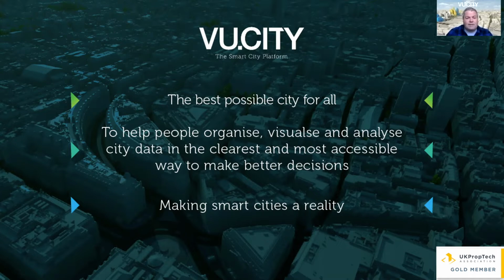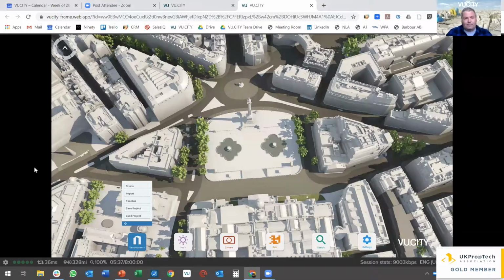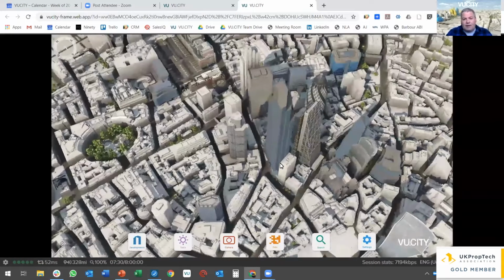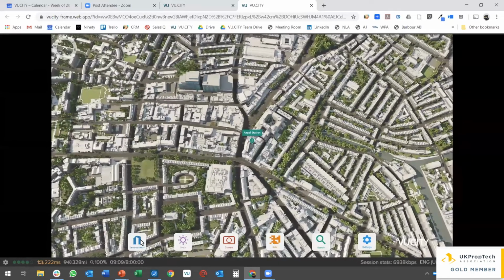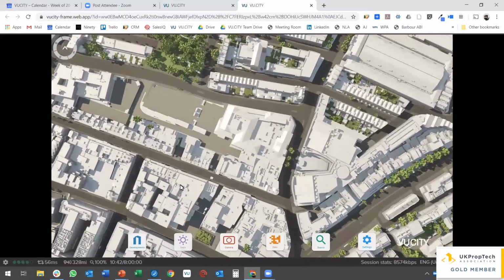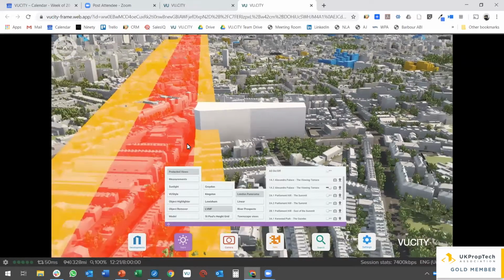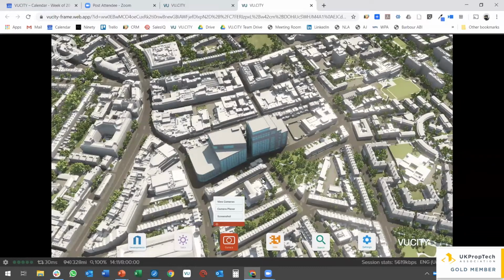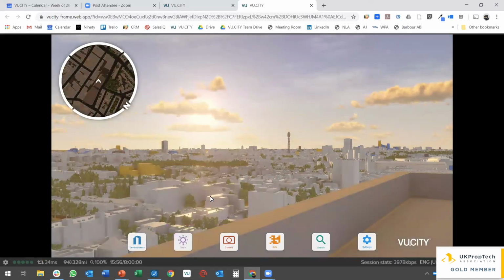UKPA Pitch:PropTech - VU.CITY